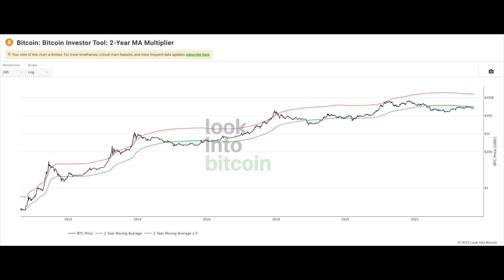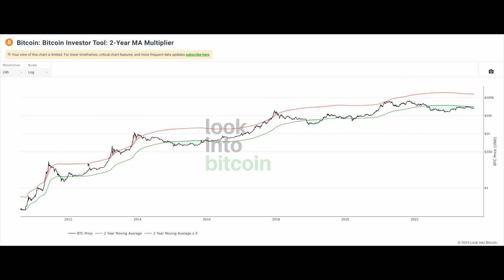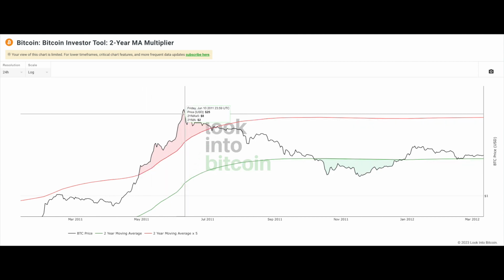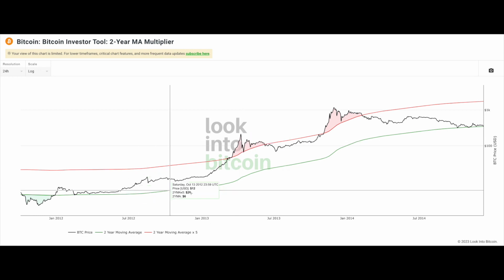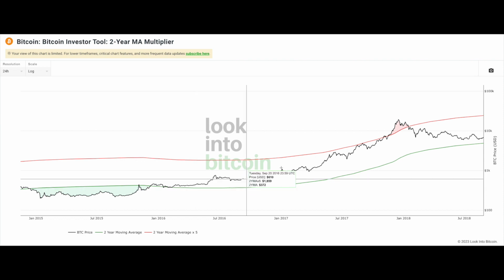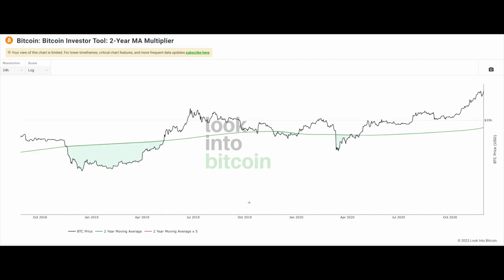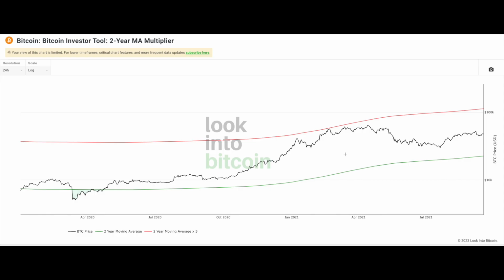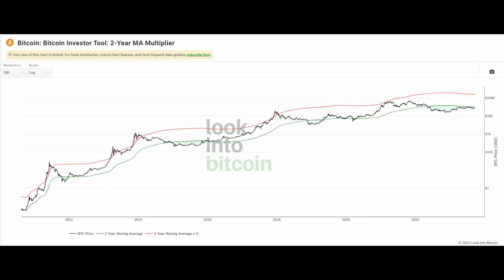Here is why Bitcoin is Currently Undervalued - Understanding the 2 Year MA Multiplier